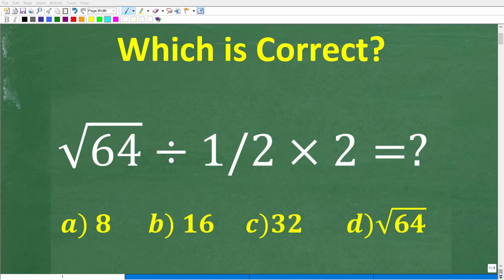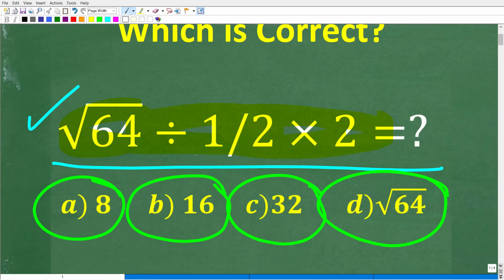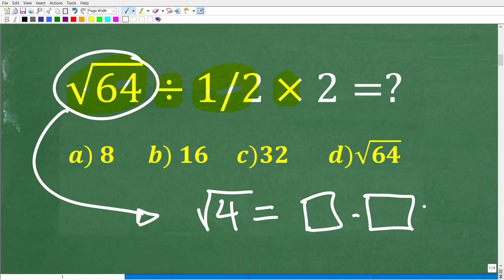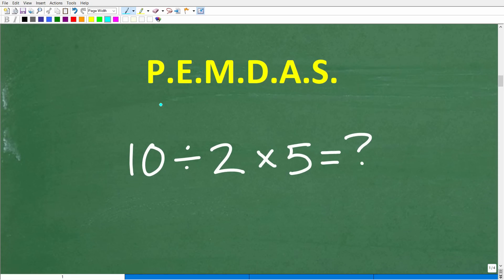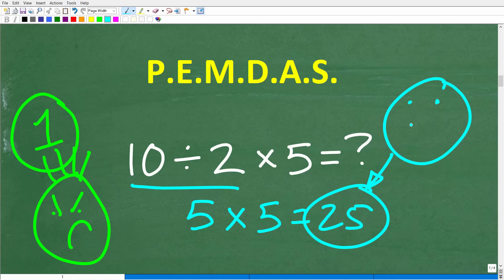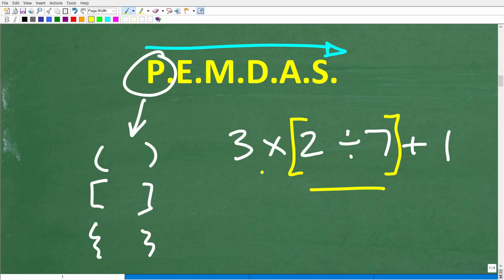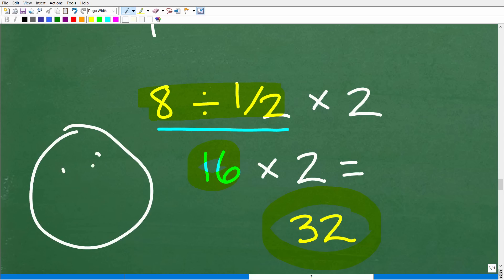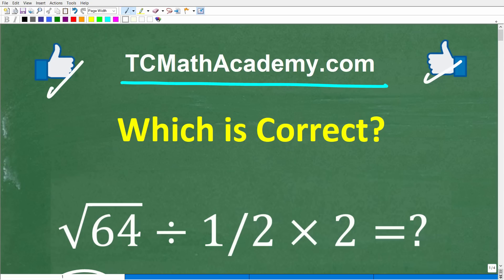Square root of 64 divided by 1/2 times 2 = ? Many don’t get this BASIC Math!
How to solve a math problem with square roots, fractions and multiplication and division - order of operations (PEMDAS).

• HOMESCHOOL MATH
• COLLEGE MATH